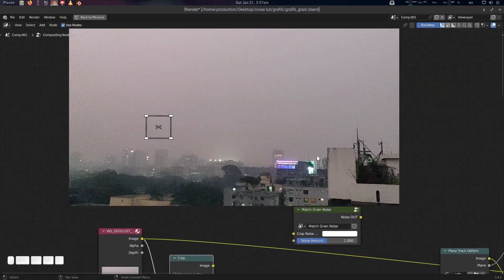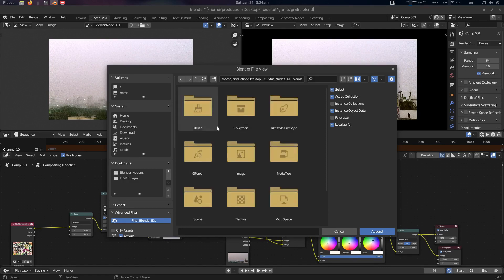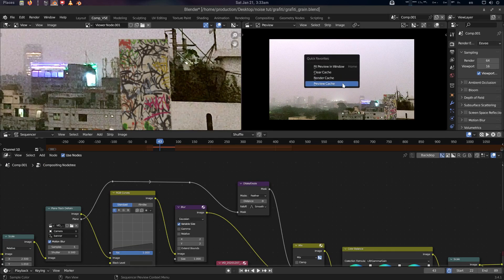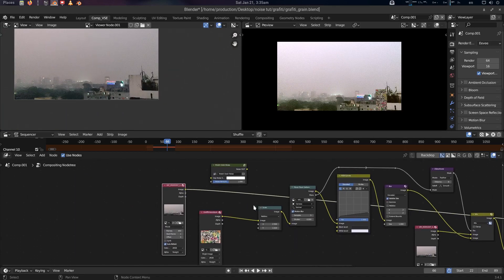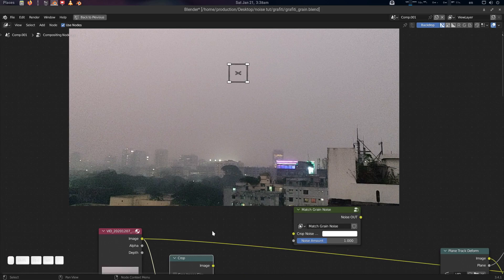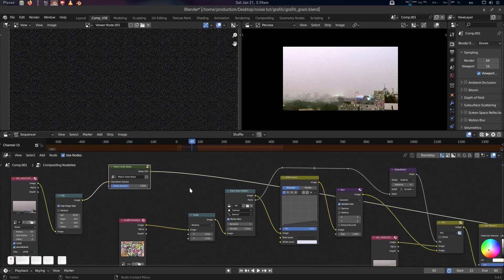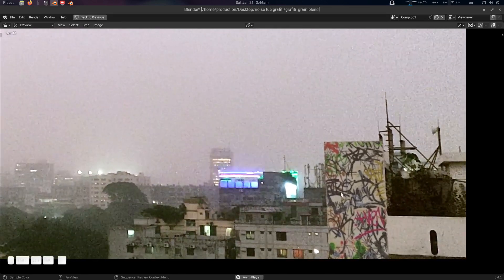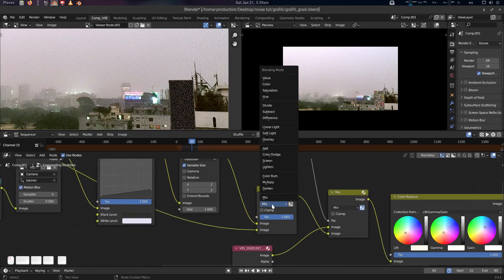Match Grain Noise Node For Blender Compositor Tutorial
0:00 Intro
1:50 Project Setup
3:36 Why this node
4:40 Using the node
11:39 Making of